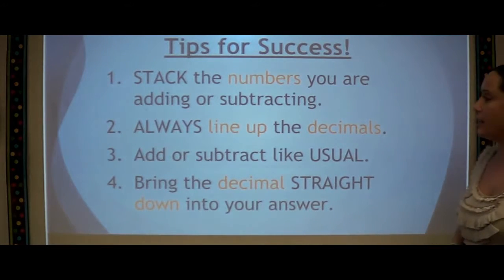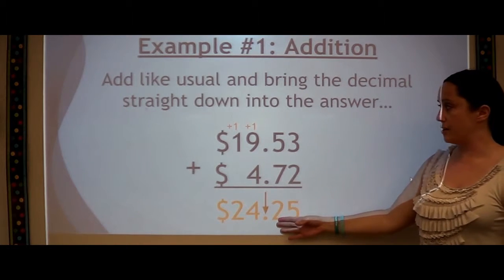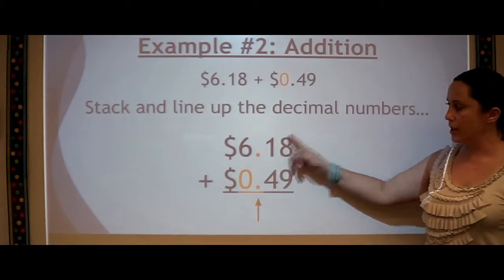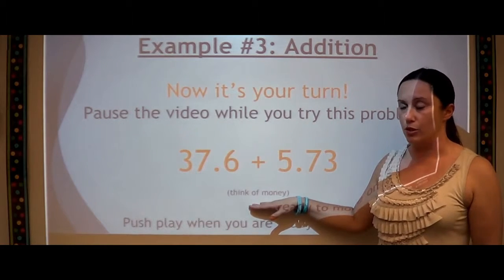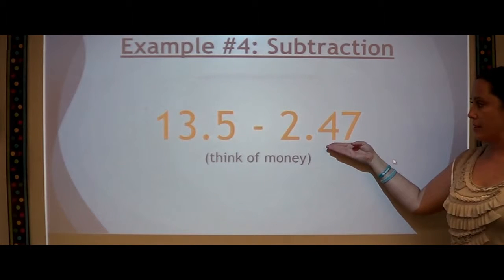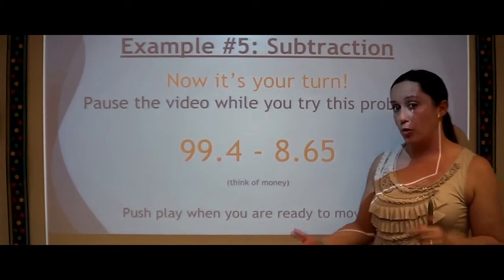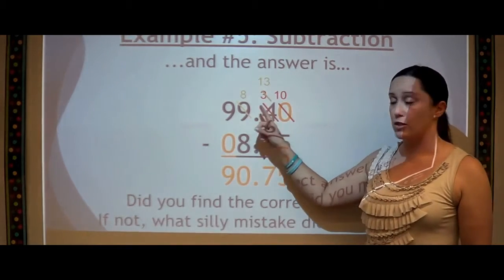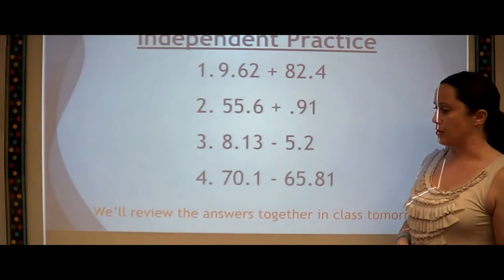Decimal Operations: Adding and Subtracting Intro